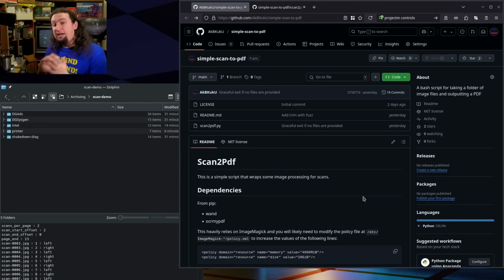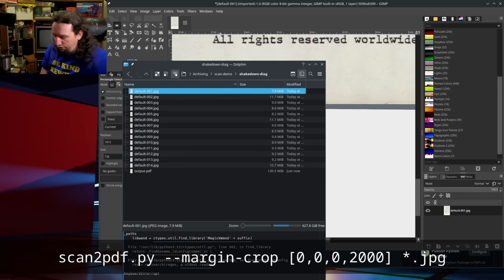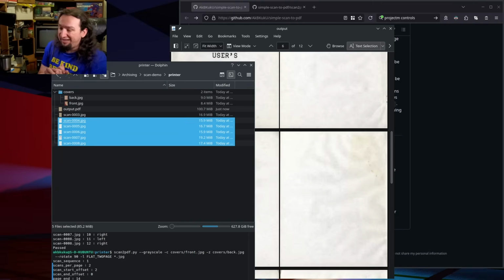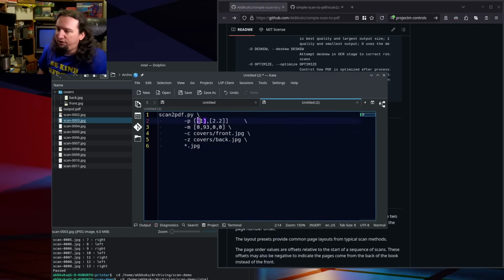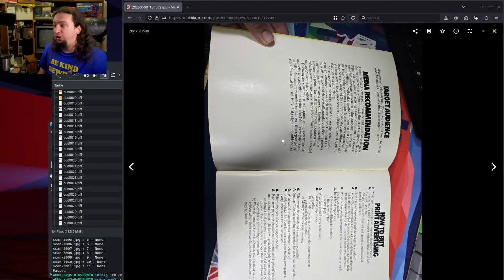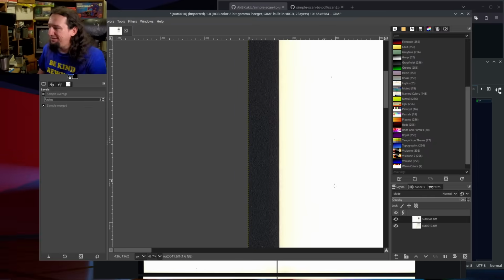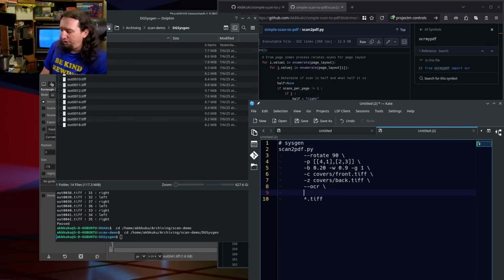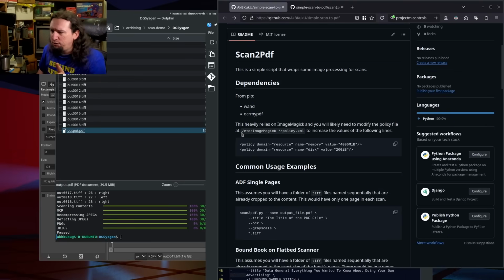My Custom Scan Post Processing Script